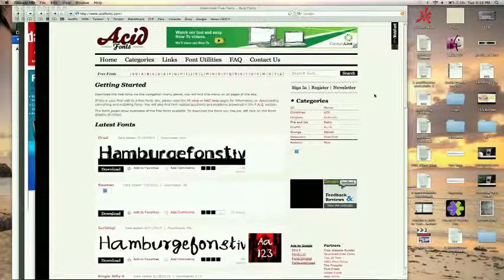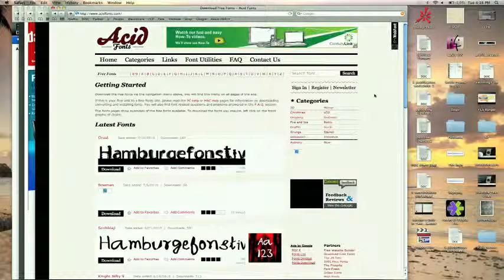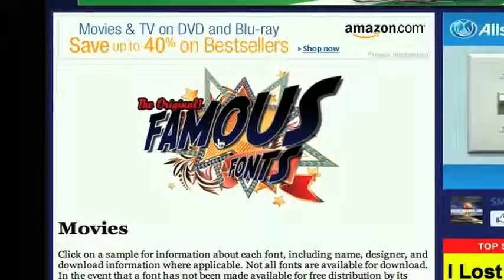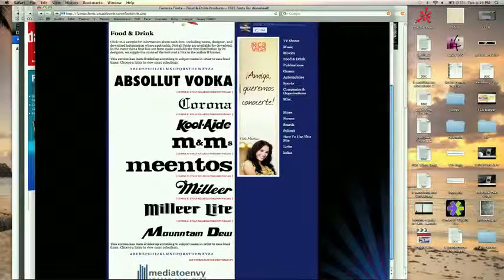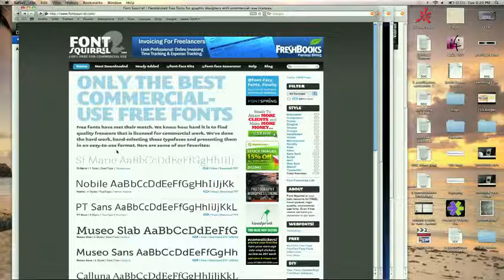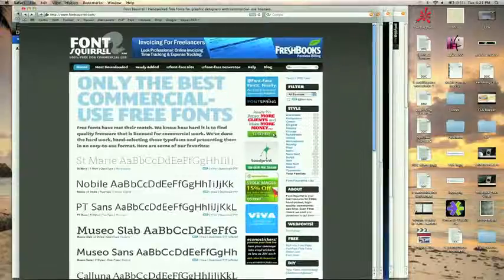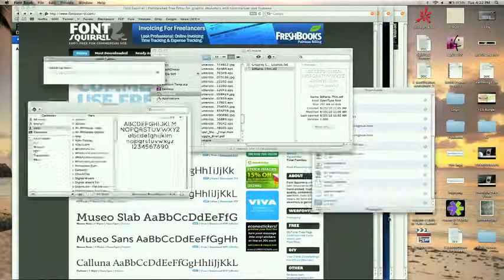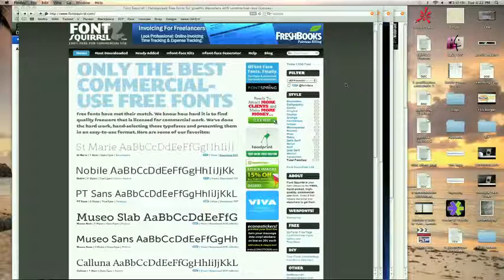All About Free Fonts for Mac